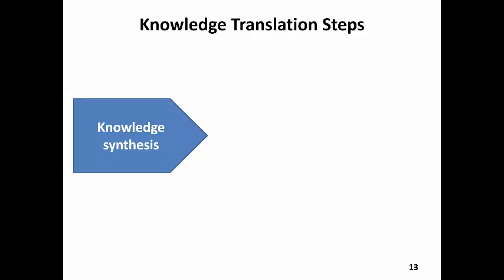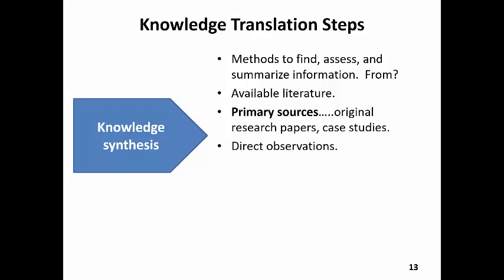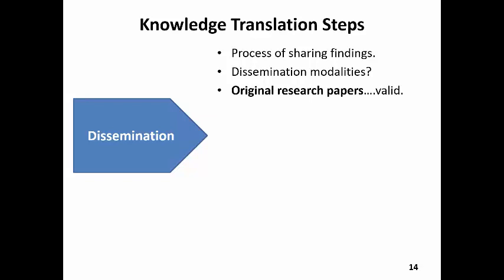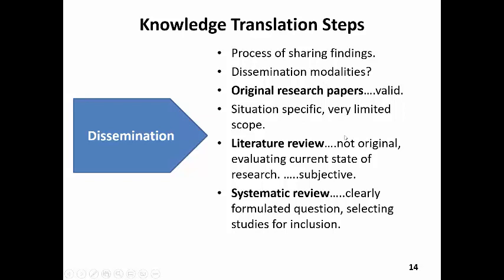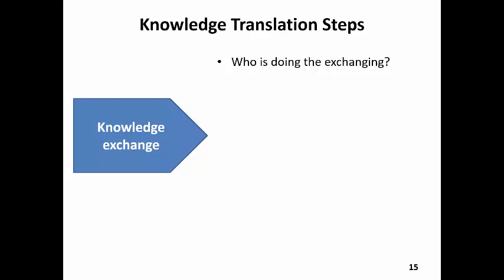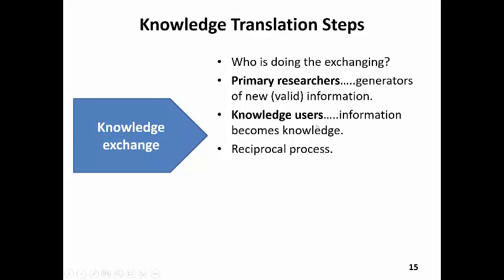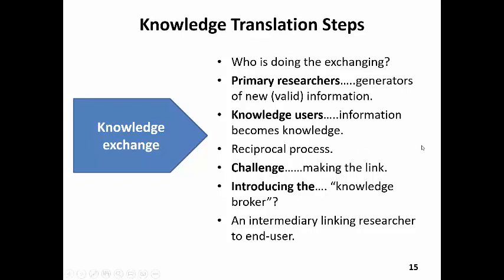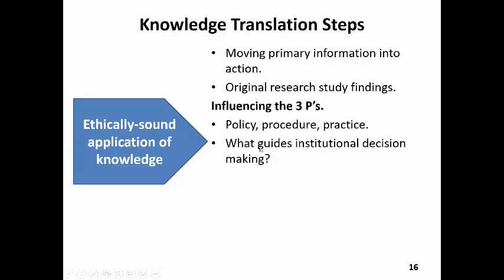UNIT 11 KNOWLEDGE TRANSLATION slides 13 16